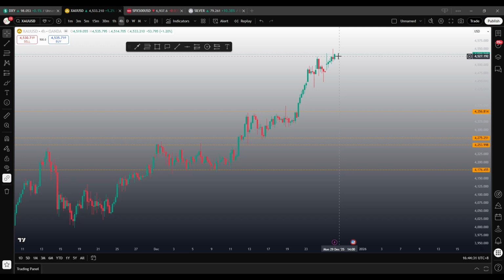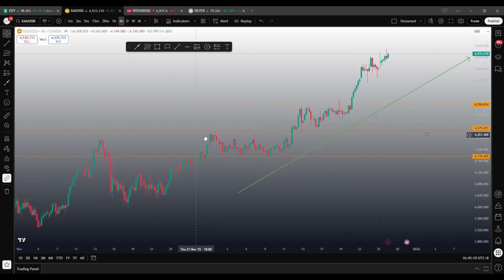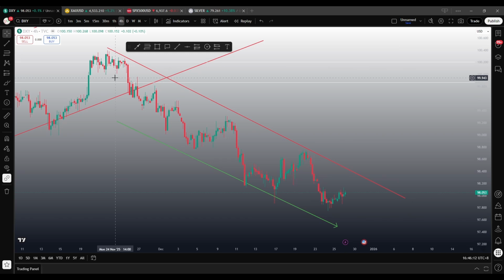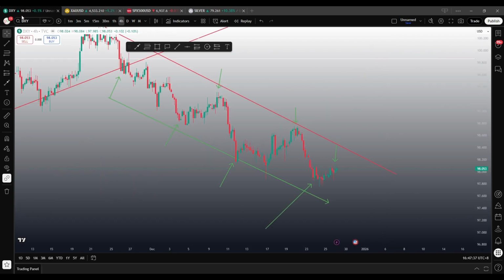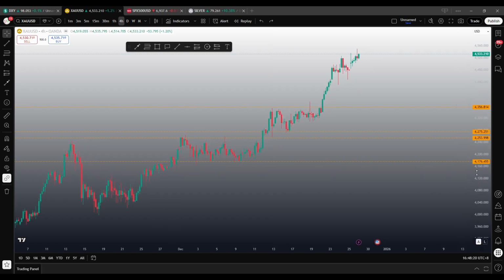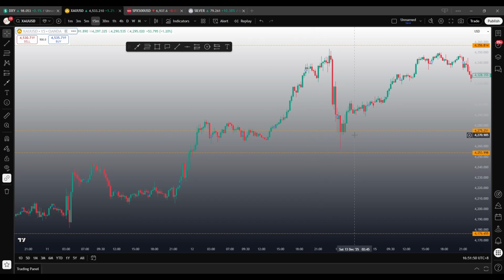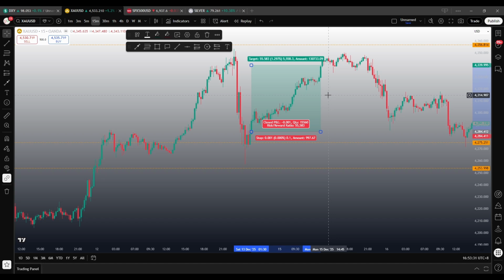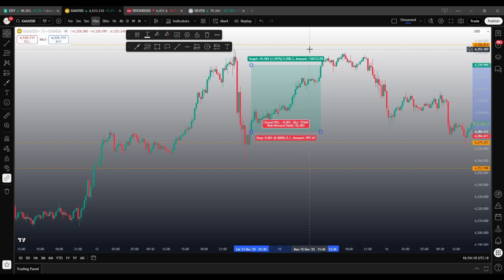My 2026 GOLD strategy that will get me funded 500k!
2025 was the year that got me funded 50k each on FTMO & Fundingpips, 2026 will be the year i maxed out!

Easy and simple method to get started!